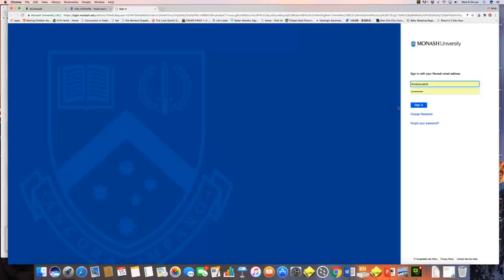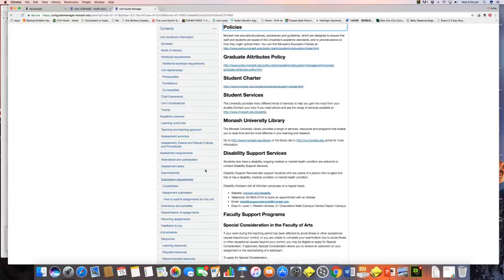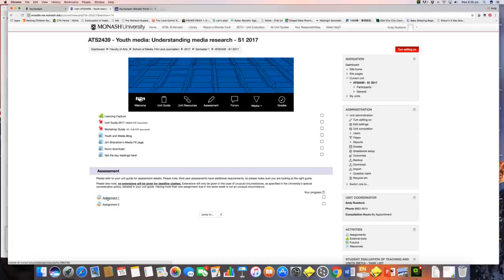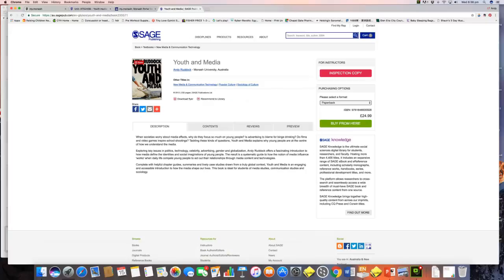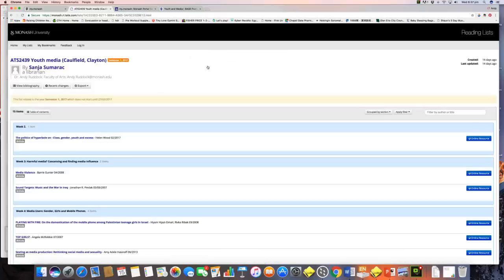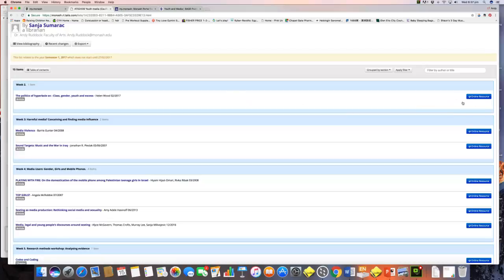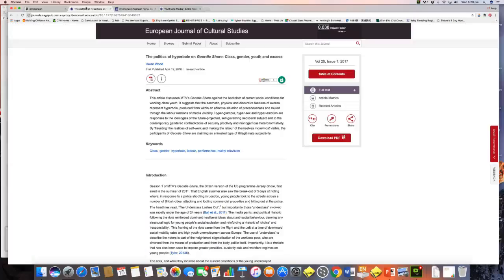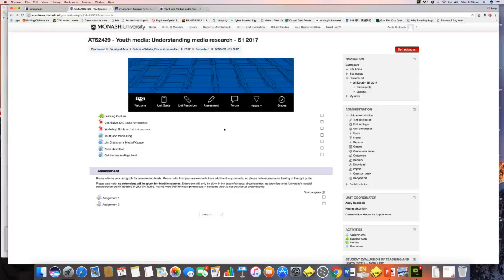Navigating the ATS2439 Moodle site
Details here on where to find key information, readings and assessments.